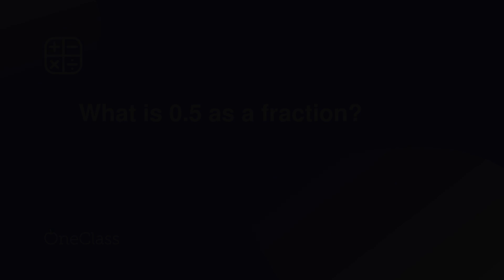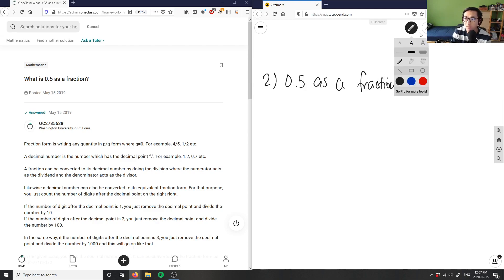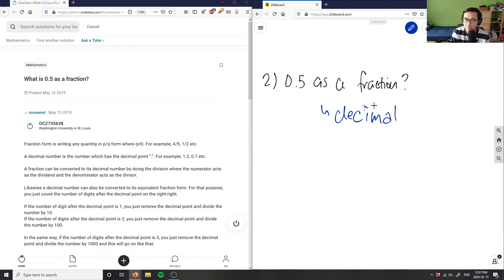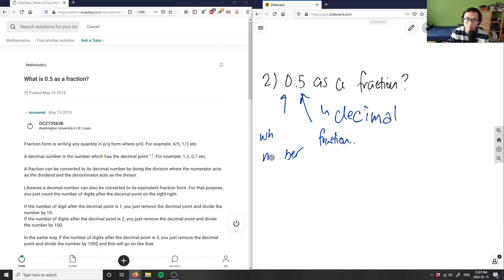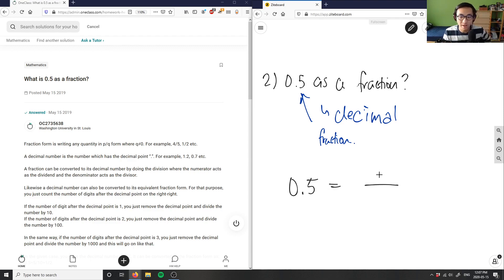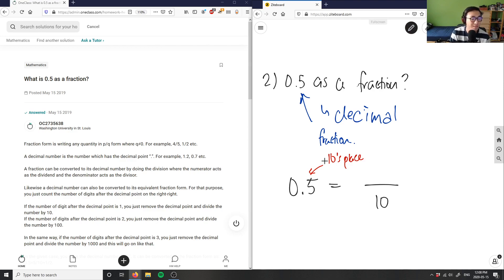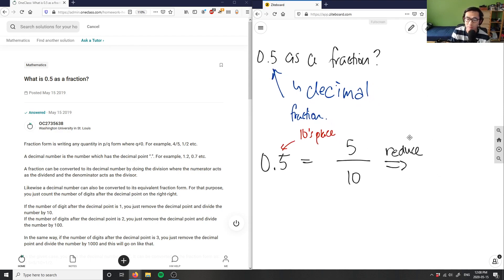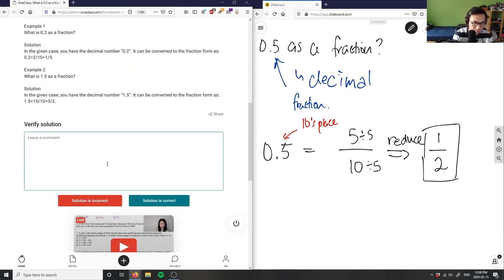What is 0.5 as a fraction?